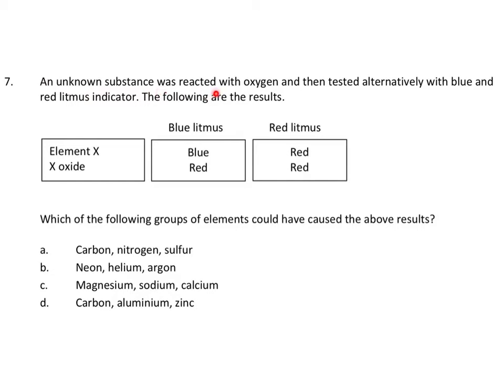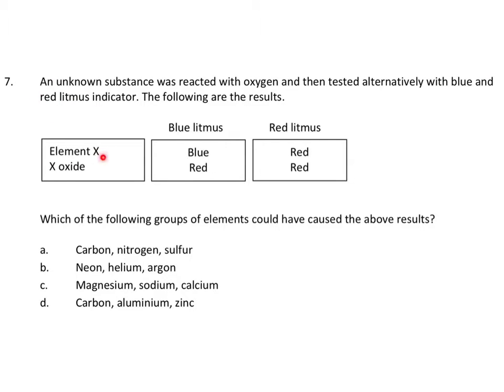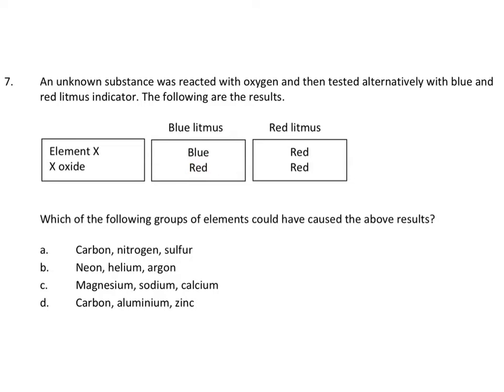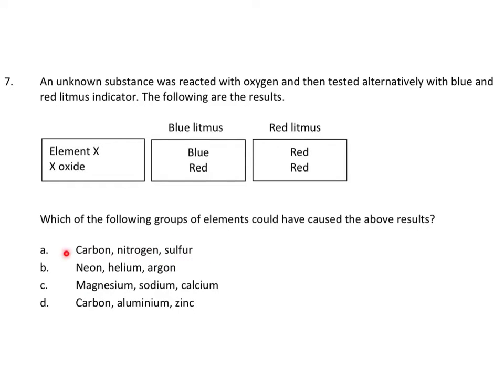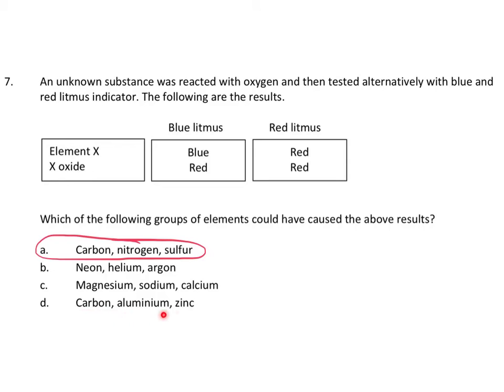Acidity of Oxides problem